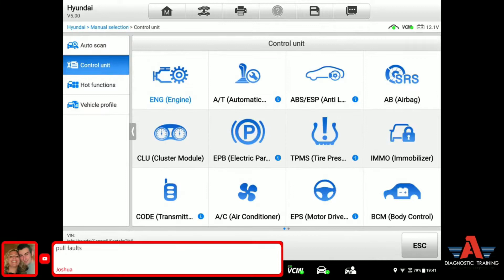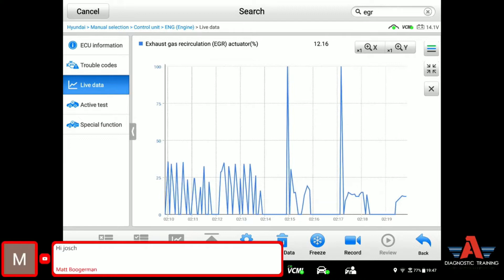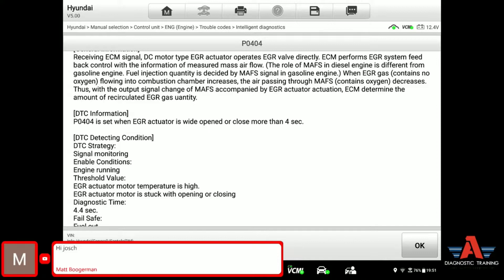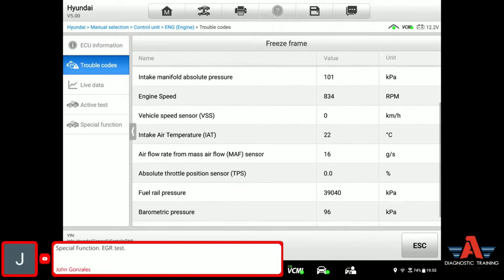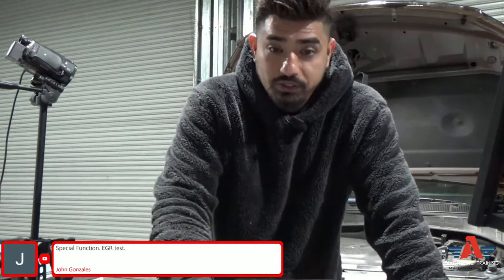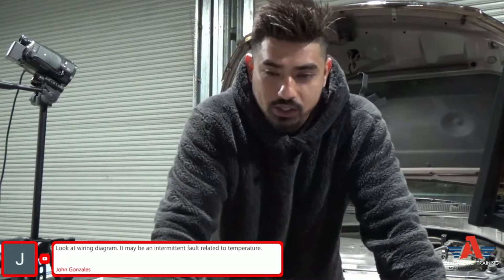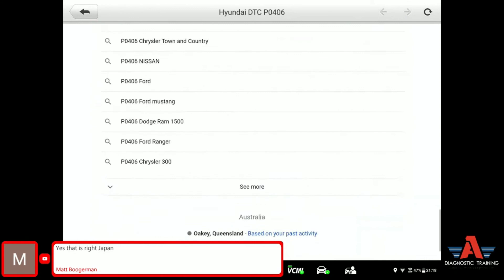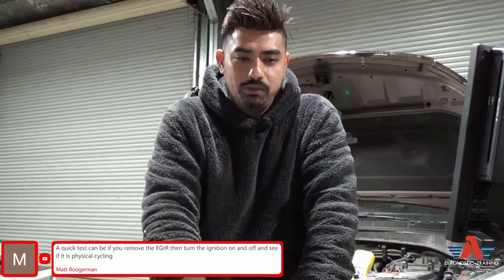HYUNDAI P0404 EGR VALVE DIAGNOSIS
Most Practical Approach for automotive diagnosis on the job live training videos which will make sense as we will break it down every information piece by piece.